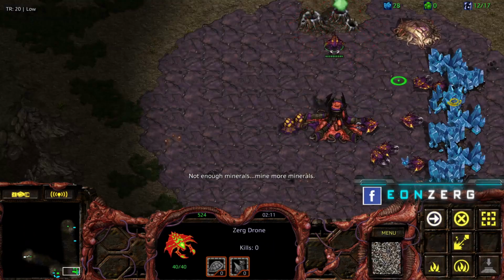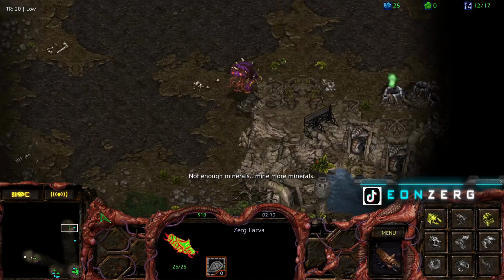HOW TO BEAT 2 STARTPORTS WRAITHS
Text book gameplay vs 2 starports wraith strategy.